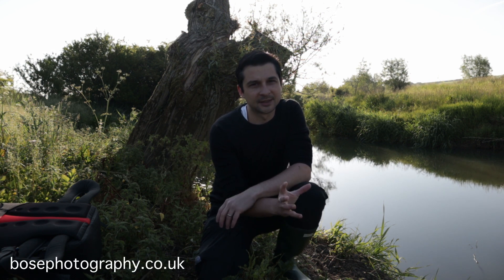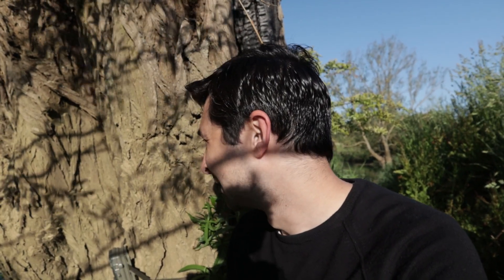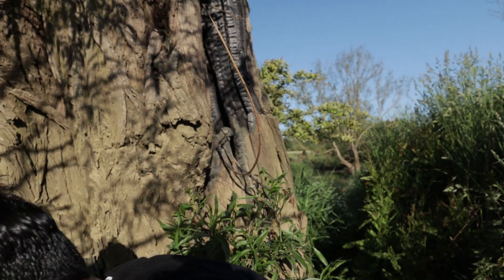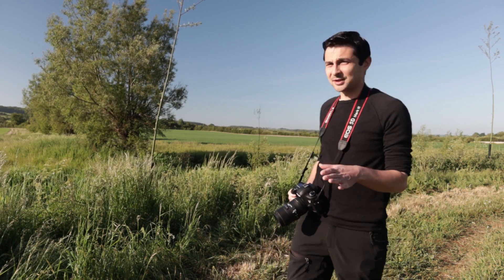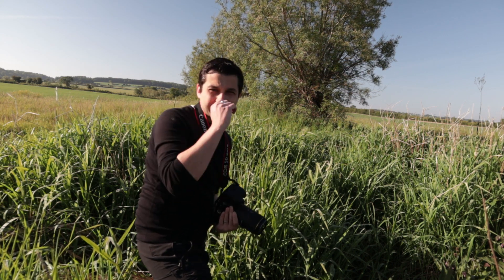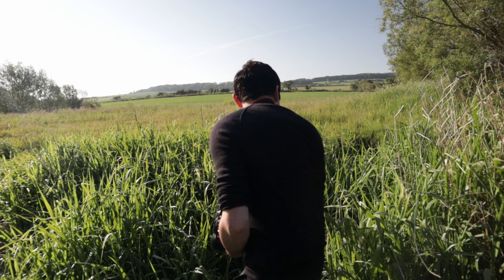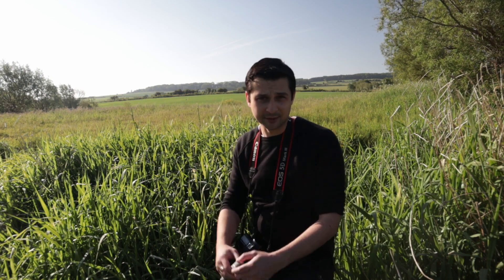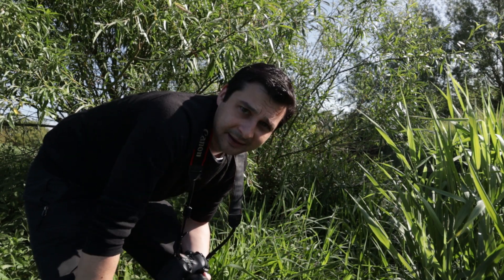Macro Photography - Photographing Damselflies (and Looking for Otters!)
Macro Photography - Photographing damselfies by the river (and setting out a trail cam for otters!). In this video I visit a stretch of our local river that I have been scouting out for otters, to spend a morning of close up macro photography photographing damselflies, dragonflies and other insects. Despite forgetting my flash, I still came away with some macro photographs of damselflies, as well as may flies, that I was really pleased with. I also checked the camera trap that I have left out to try and find some otters that I believe are living in this area.

In this video I use the following:

Sigma 105mm f2.8 macro lens: